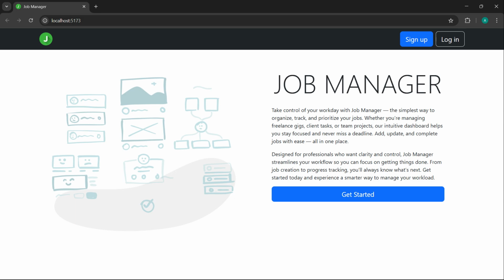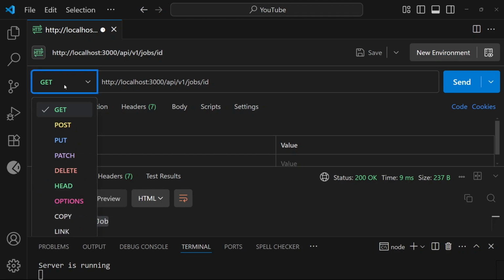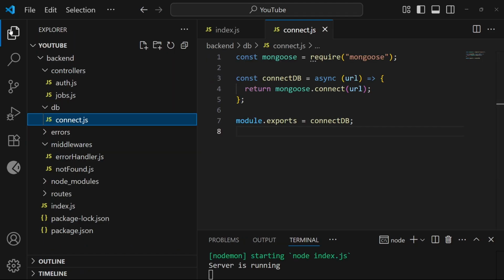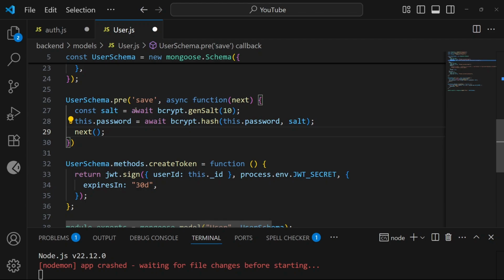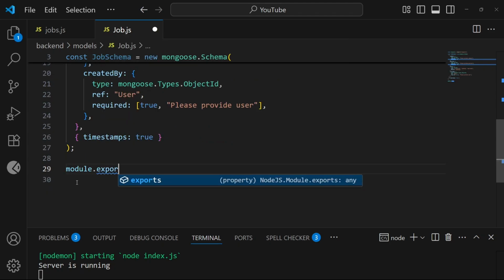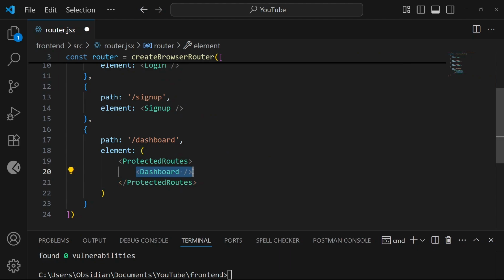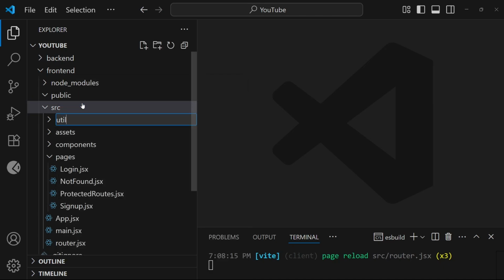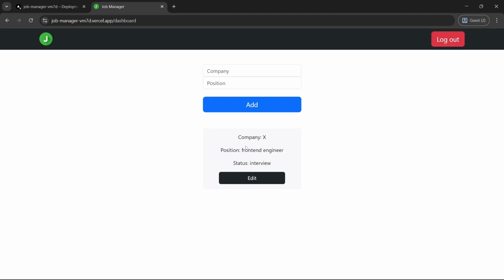Build a Full-Stack Job Tracker with Auth and Deployment | React | Node.js | MongoDB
In this full project walkthrough, we’ll build a complete Job Application Tracker using the MERN stack—React, Node.js, Express, and MongoDB—styled with Bootstrap and featuring secure authentication with JWT. You’ll start by setting up the backend with user authentication, route protection, and error handling, then move to the frontend with React components, routing, and form handling. You'll also learn how to connect the app to MongoDB Atlas, test with Postman, and prepare the project for deployment. Perfect for anyone looking to improve their full-stack development skills.

Timestamps
00:00:00 - Introduction
00:01:45 - Backend Setup
00:05:40 - Creating Server
00:23:55 - Error Handling
00:36:37 - Database Setup
00:42:15 - Authentication Routes
01:15:28 - Job Routes
01:31:42 - Frontend Setup
01:35:58 - Router Setup
01:40:51 - Components
02:11:02 - Deployment